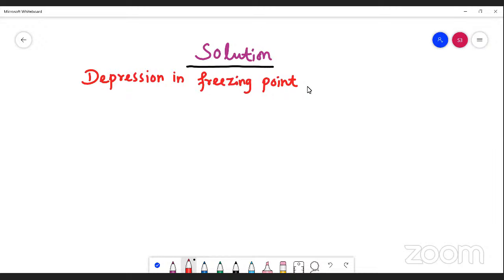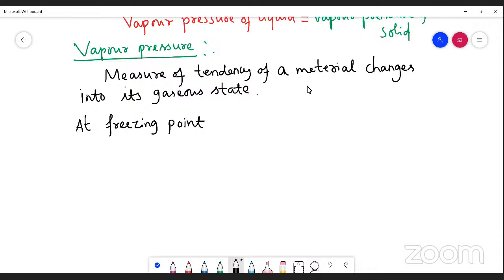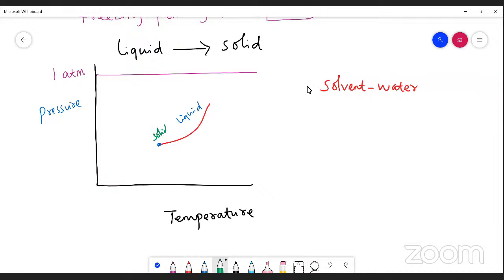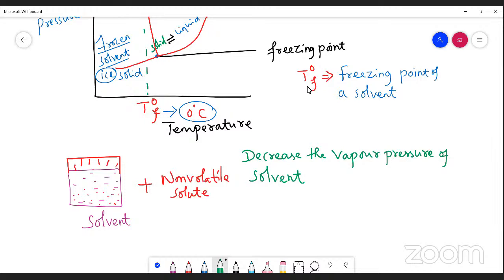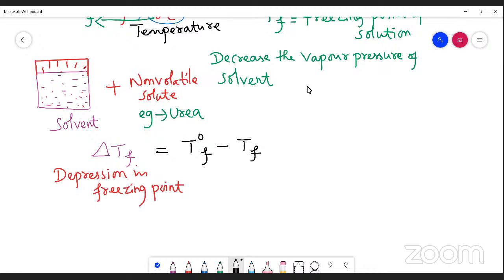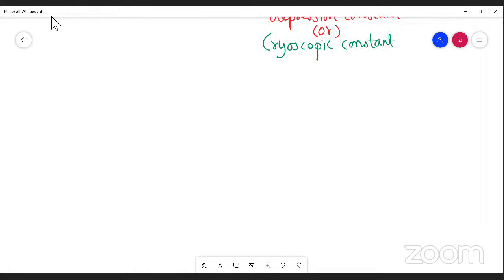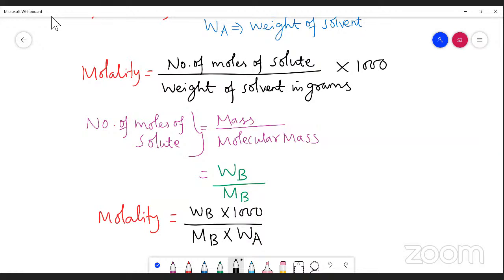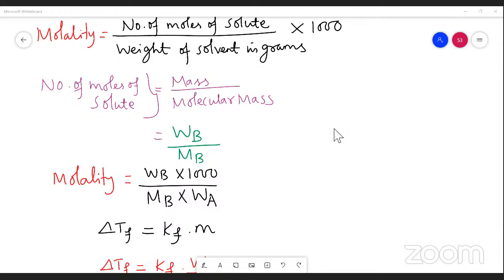11tt chemistry _solution (Depression in Freezing point )